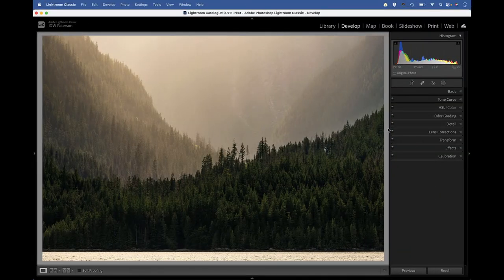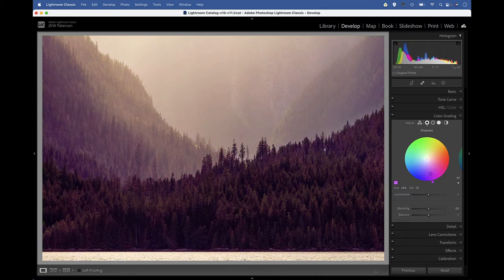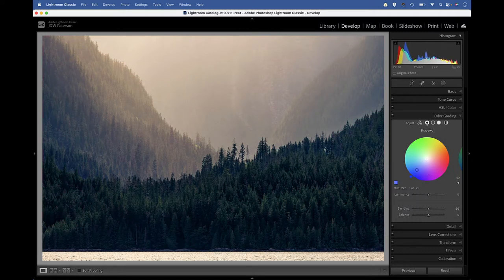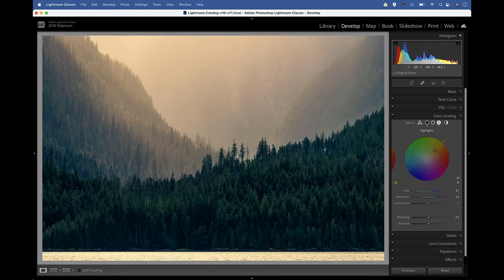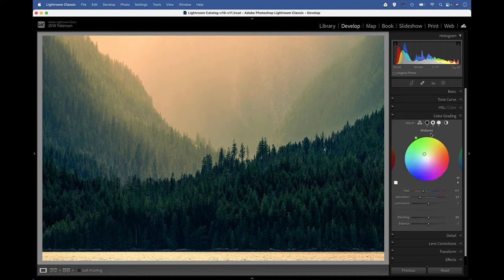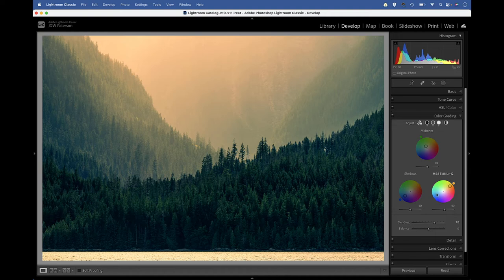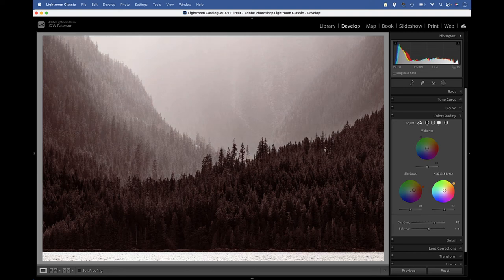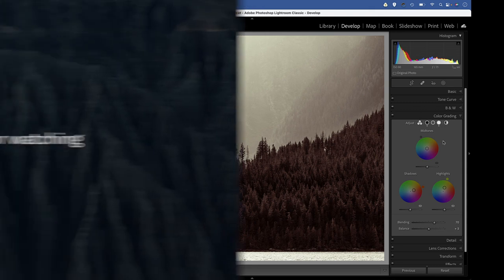How to Color Grade in Lightroom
Learn how Color Grading in Lightroom can beautifully enhance your images with our simple guided tutorial from Lightroom expert James Paterson.